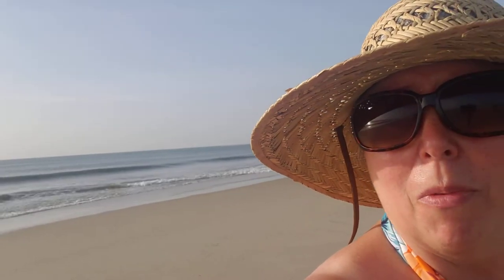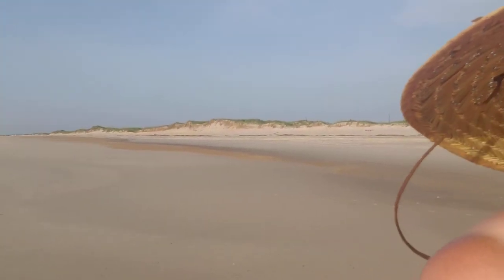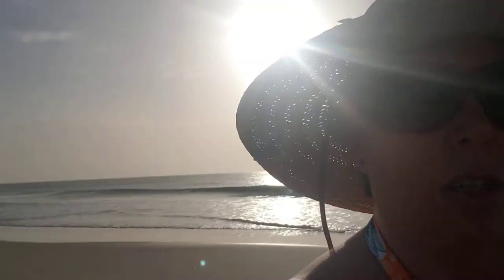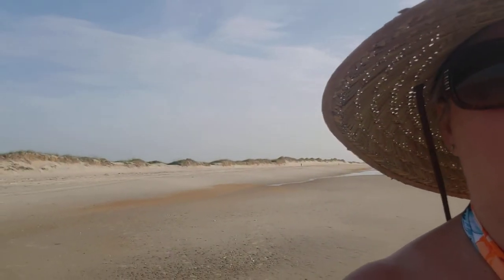Beach day in Salvo NC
Secluded beaches , sunshine and waves crashing on the shore. Turtle nest and seashells another beautiful at the beach